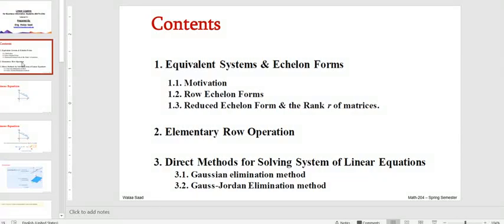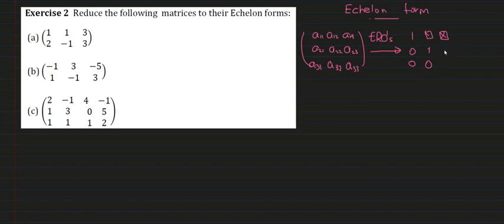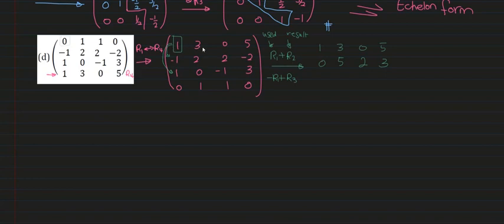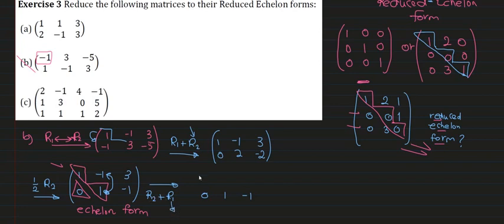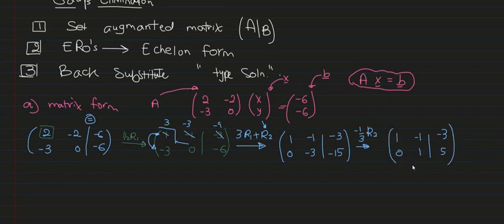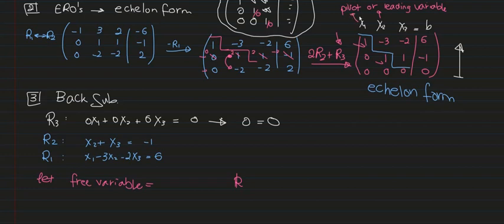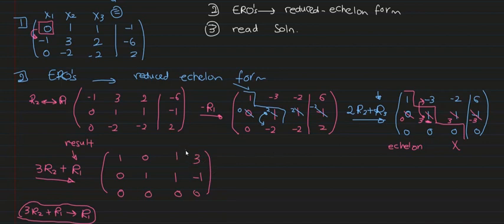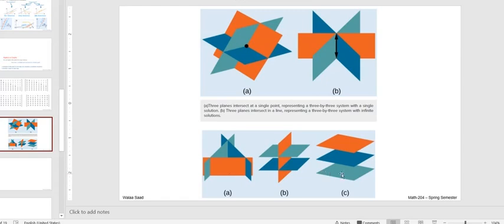Echelon Form/ Reduced Echelon/ Gauss Elimination Method/ Gauss-Jordan/ Elementary Row Operations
WS3 part 1 and part 2